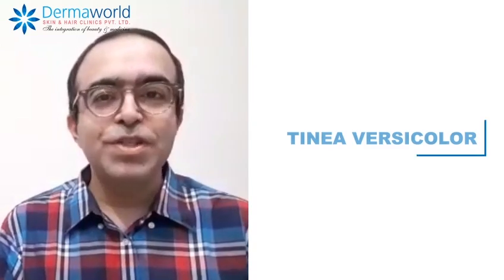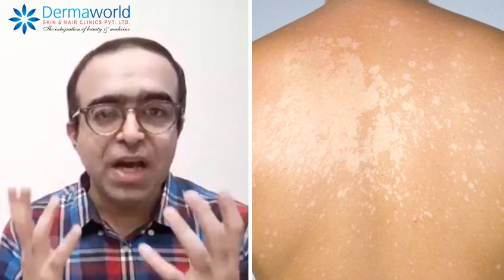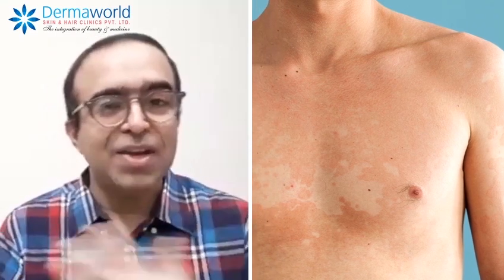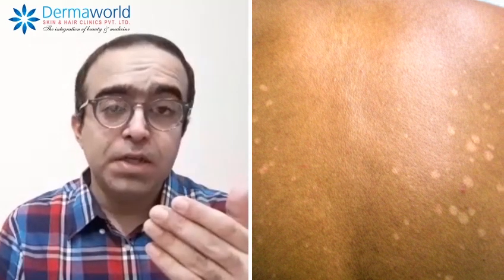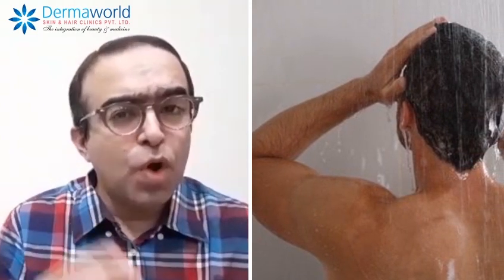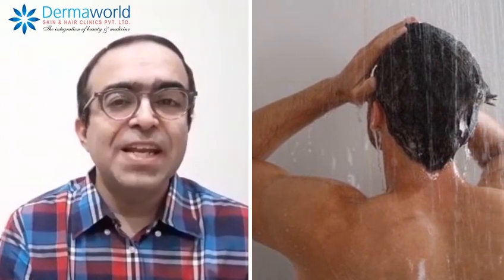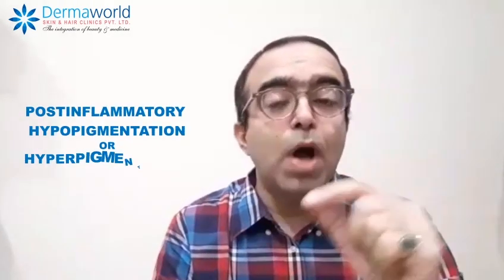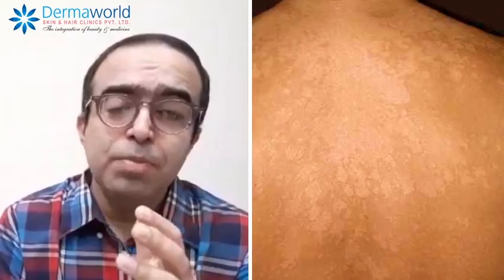Tinea versicolor | Dr. Rohit Batra | Tinea Versicolor Treatment | How to treat Tinea Versicolor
A common fungal infection that causes small, discolored patches of skin.
Pityriasis Versicolor is caused by an overgrowth of yeast on the skin. It most often affects teens and young adults. The condition isn't contagious.
Symptoms include patches of skin that are lighter or darker than the surrounding skin, often on the torso and shoulders.

Treatments such as anti-fungal creams, lotions, or shampoos are usually effective. However, skin discoloration may last for weeks to months.

Located at Q-4, Rajouri Garden, New Delhi